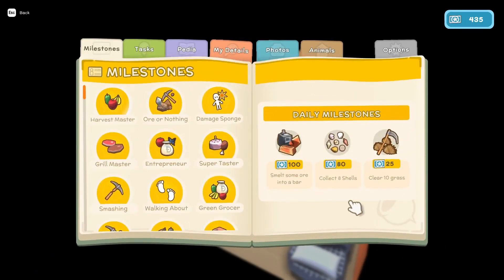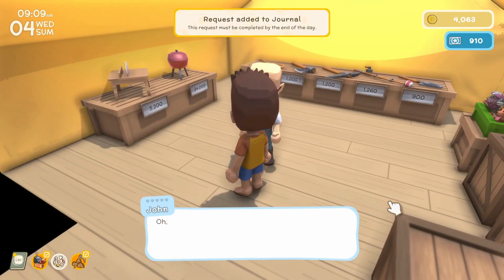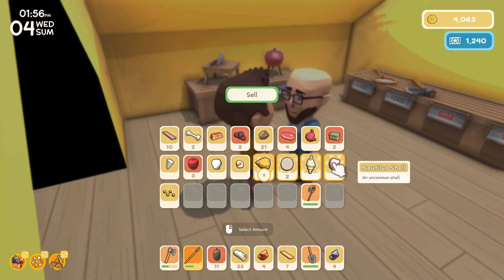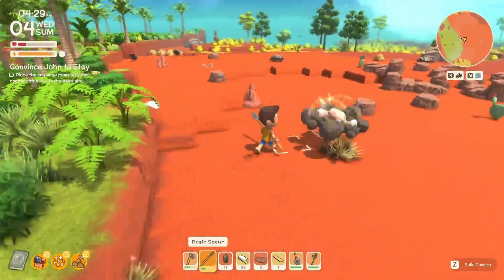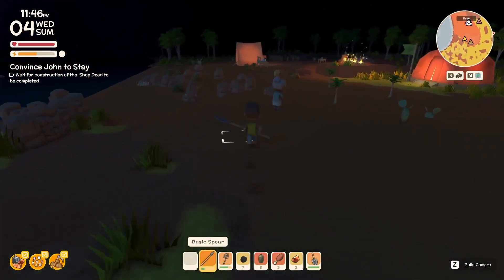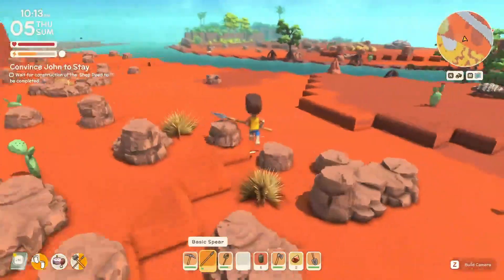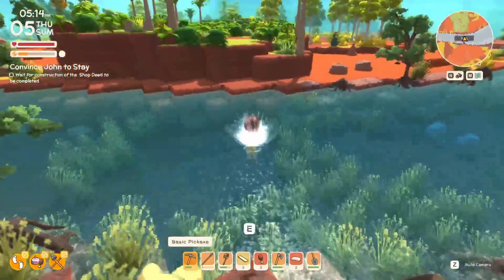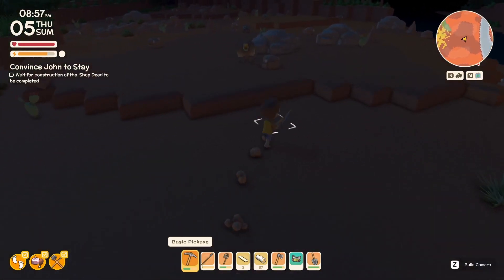Setting Up SHOP-DINKUM EP 2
Setting Up Base Camp-DINKUM EP 1